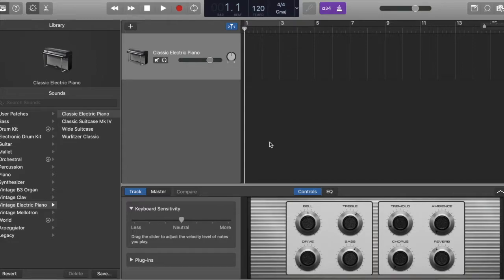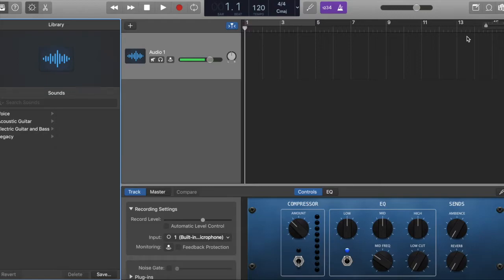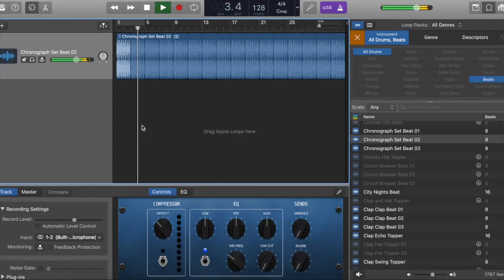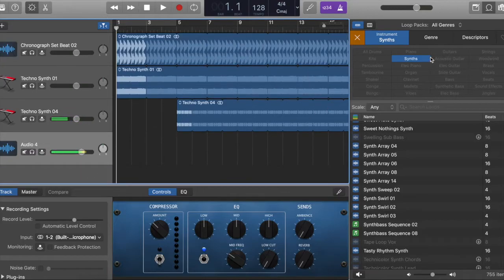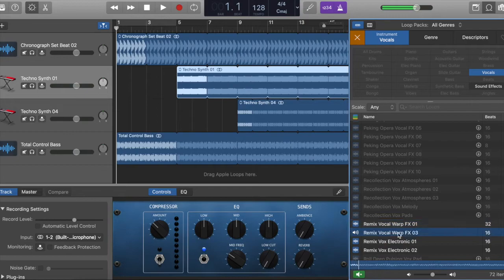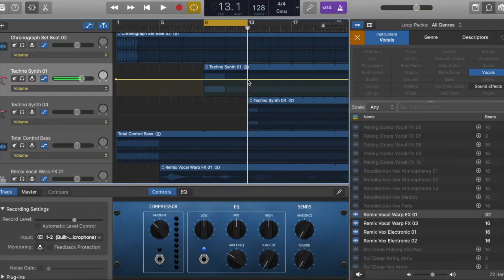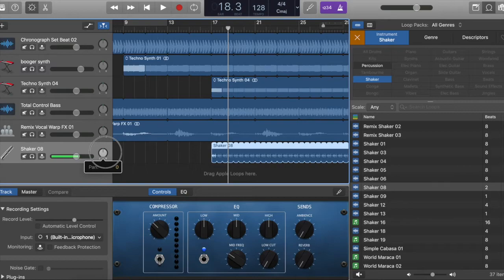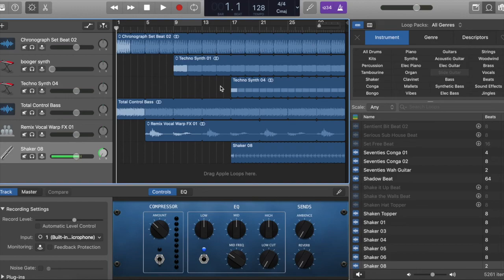garageband 101 - how to make funky booger beats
Let me know if anything here is helpful! Or let me know what you'd want to learn about. This was really fun to make, and I hope you enjoy!

Happy to take suggestions! What tutorial would you like to see?